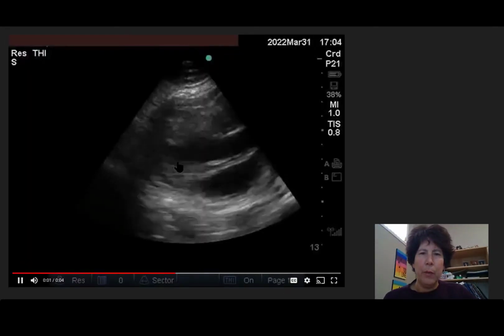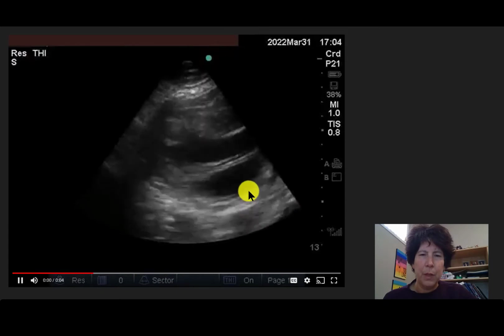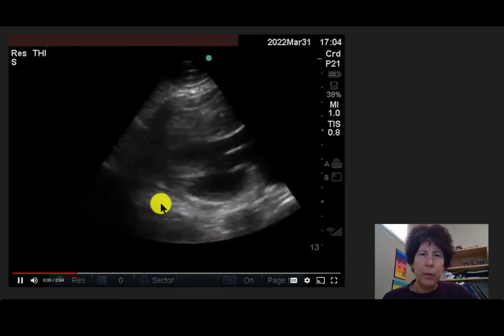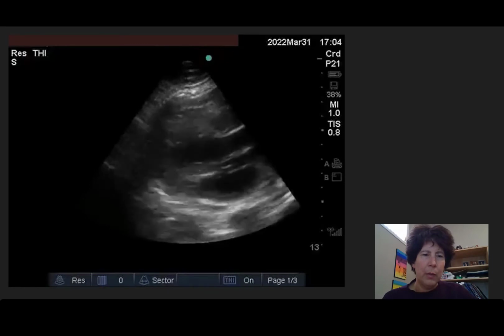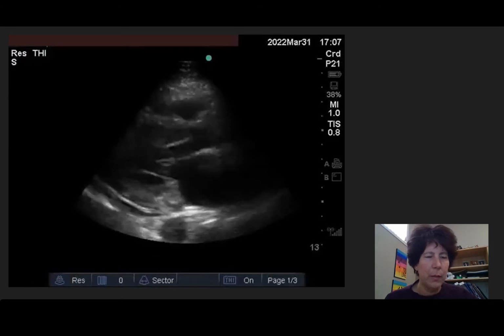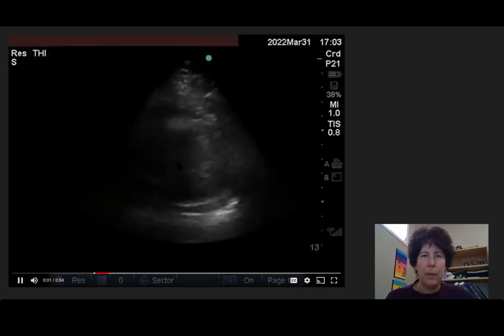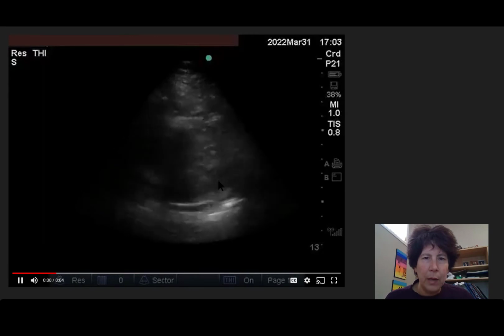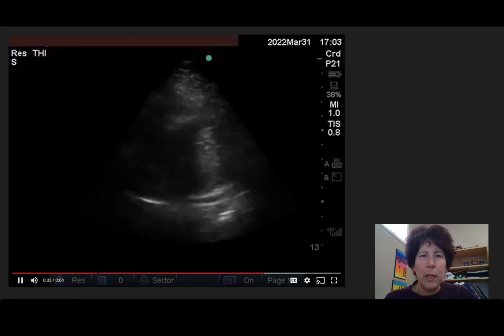D2D Feb addendum (HCM)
HCM